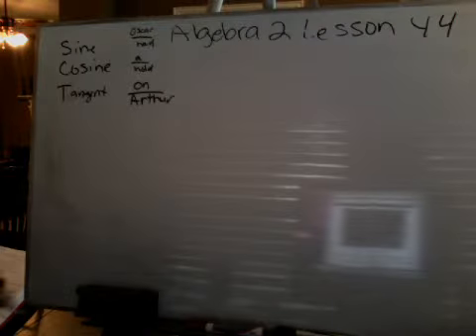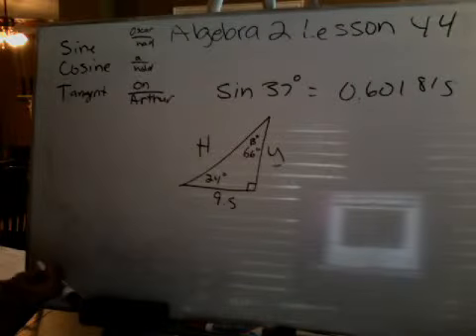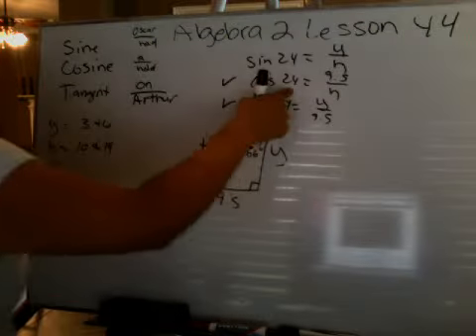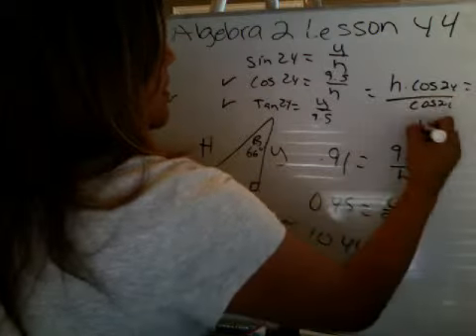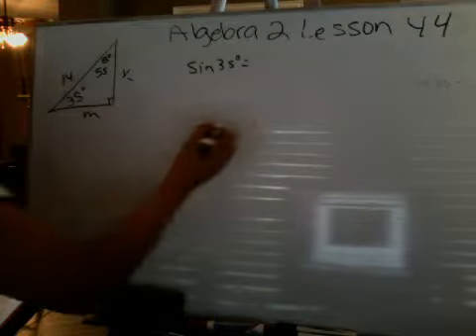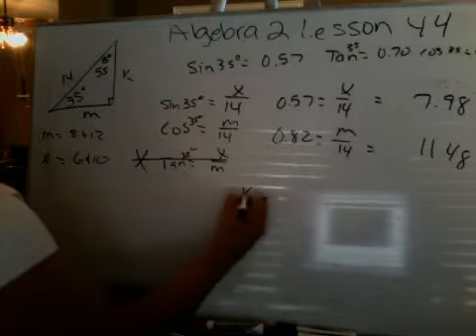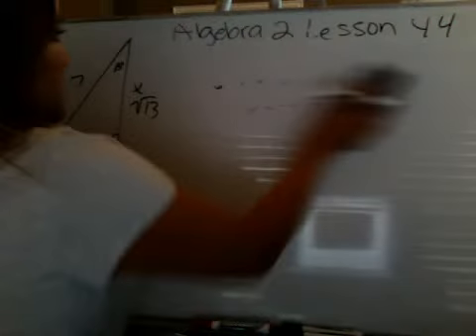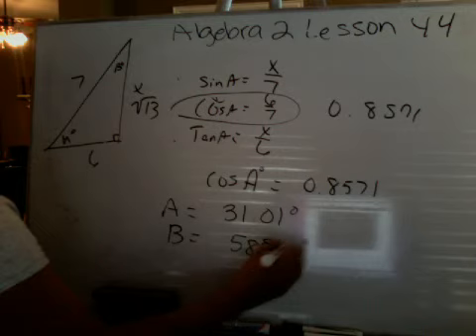Algebra 2 Lesson 44